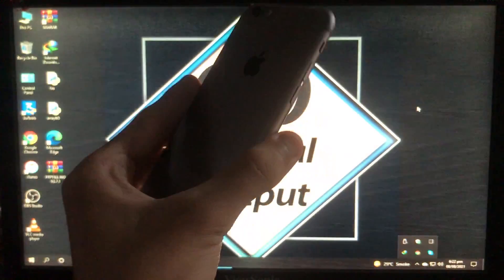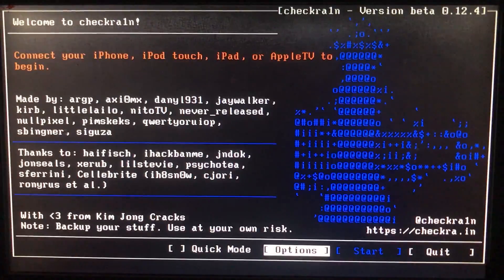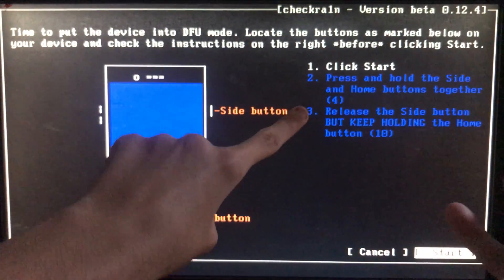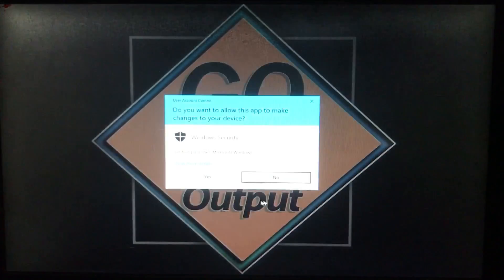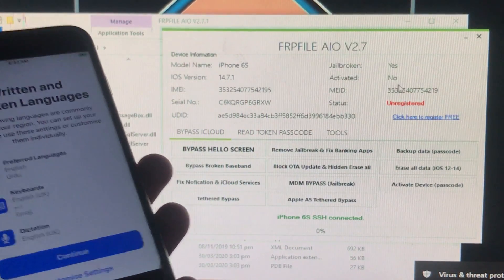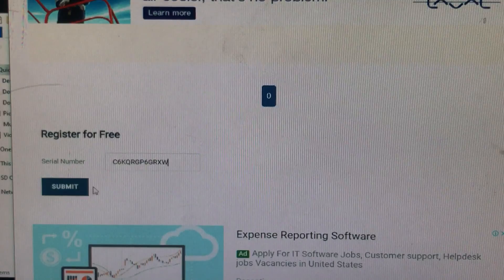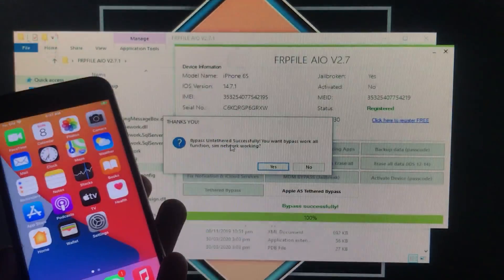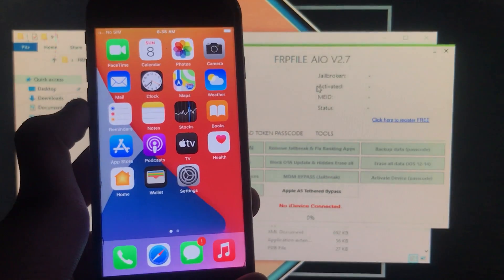How to Unlock iPhone Activation Lock without Apple ID | Everything Fix! IOS 14.7-14.7.1 | Windows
iCloud Bypass | How to bypass activation lock on iPhone 6s | How to bypass iCloud activation lock: